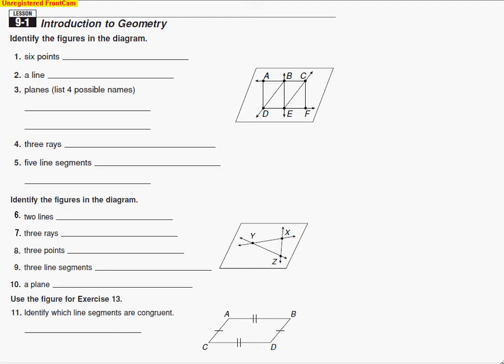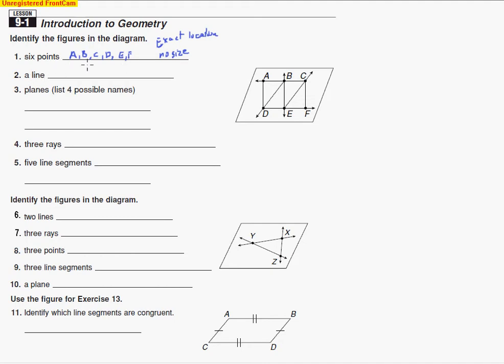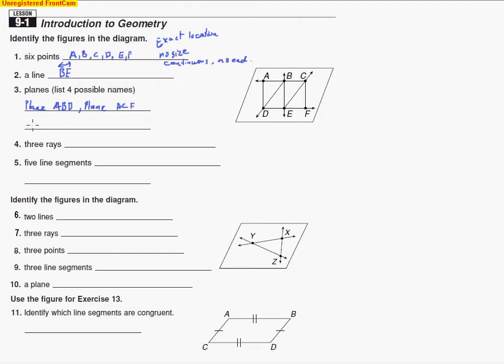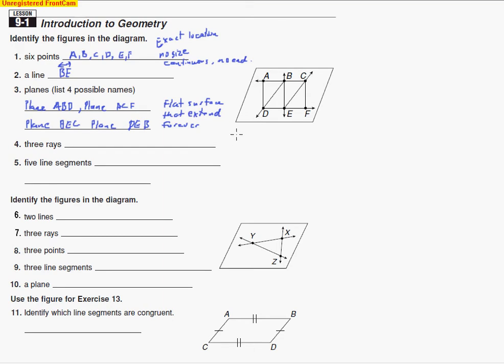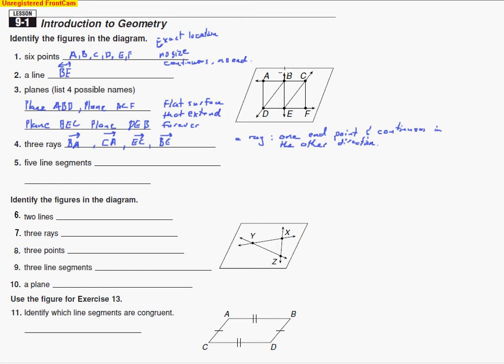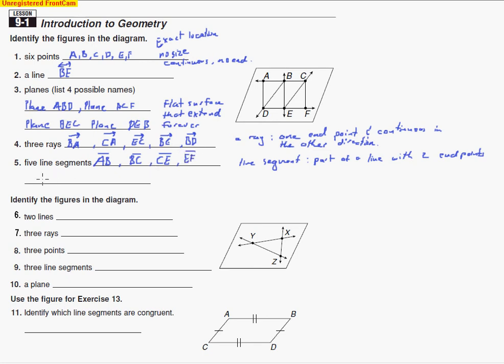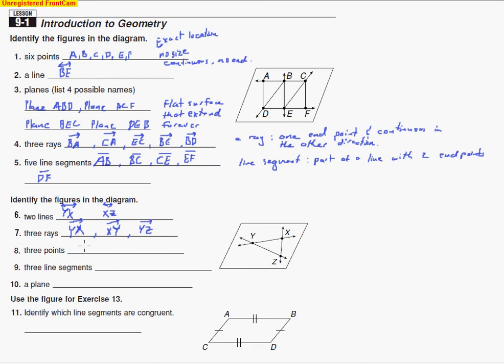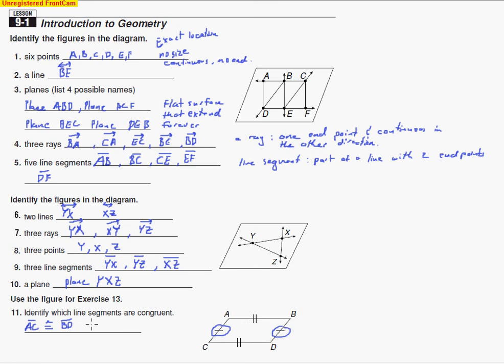9 1 Introduction to Geometry